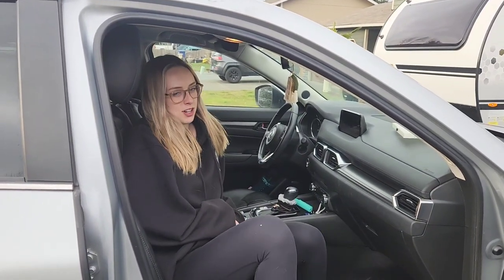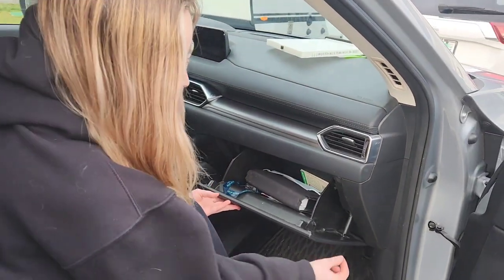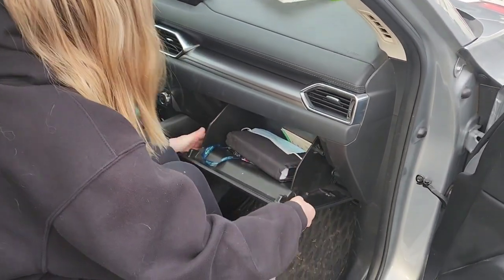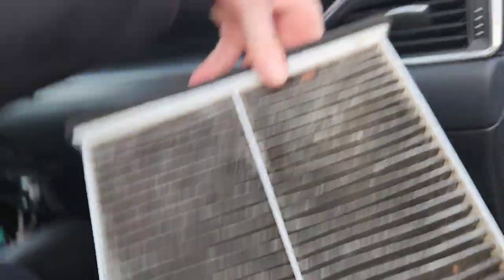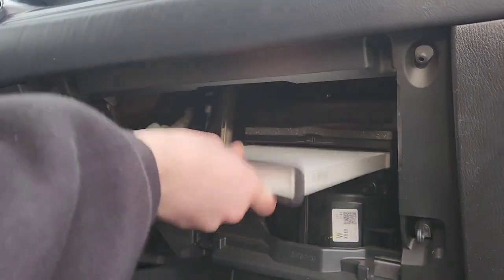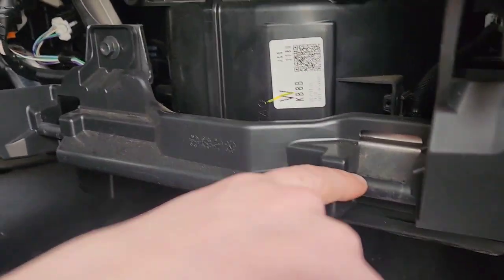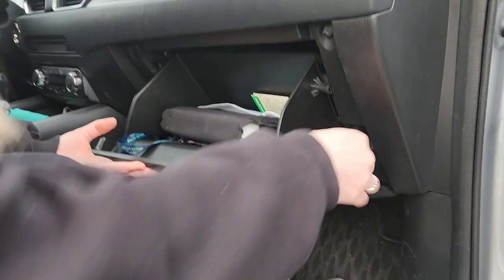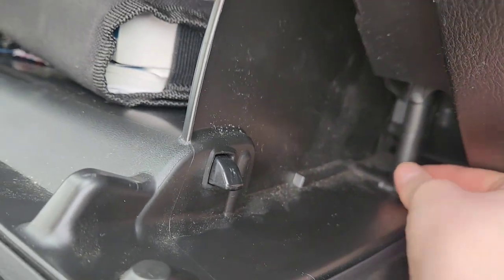March 20, 2023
Cabin Air Filter Replacement 2017 Mazda CX-5